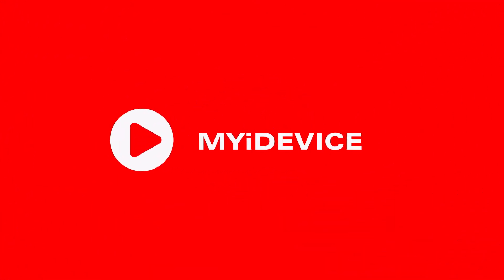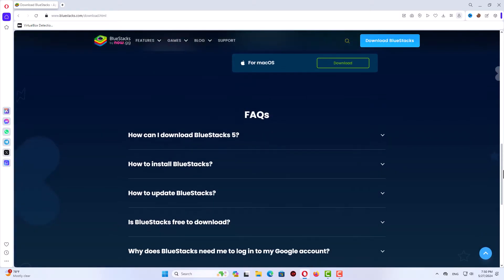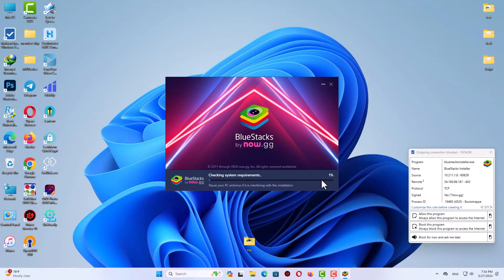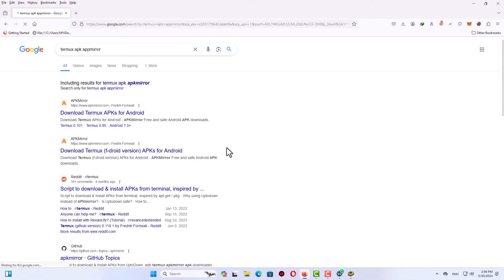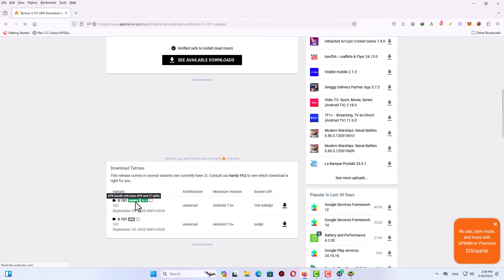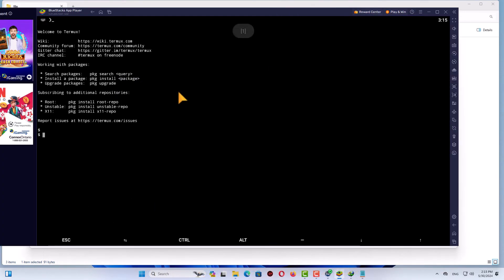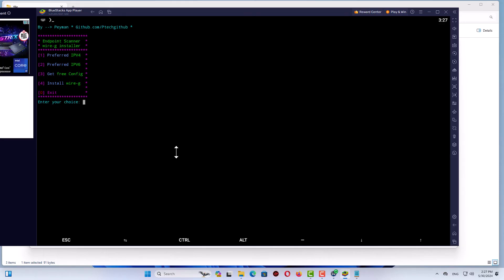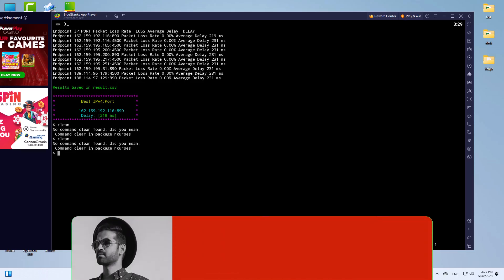How to Use Termux on Windows 10/11 for Linux Commands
Run Linux commands on your Windows PC with Termux! 🐧💻 This complete guide shows you how to install and set up Termux, a powerful terminal emulator that lets you access a Linux environment right from your Windows computer.
Learn step-by-step how to use Termux to execute Linux commands, install packages, run scripts, and unleash the full potential of Linux on your Windows machine. Whether you're a developer, sysadmin, or just want to explore the world of Linux, this tutorial covers everything you need to know.
Get ready to supercharge your productivity and unlock a world of possibilities with Termux on Windows. No more switching between operating systems – bring the power of Linux to your fingertips!